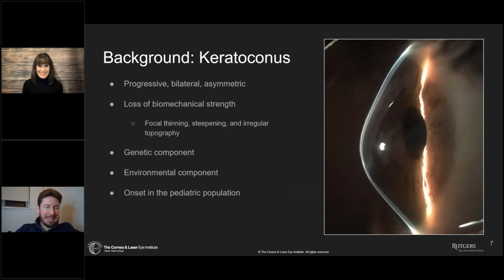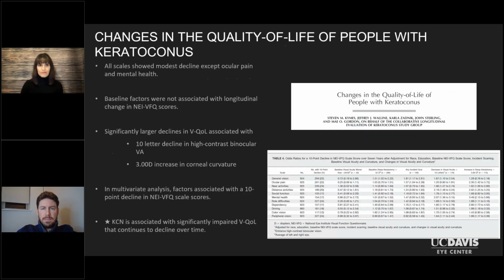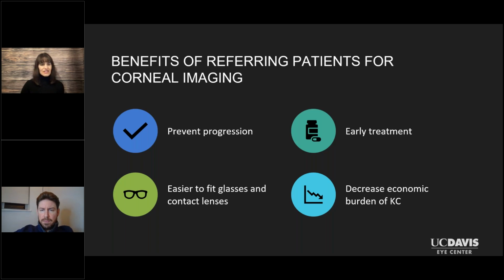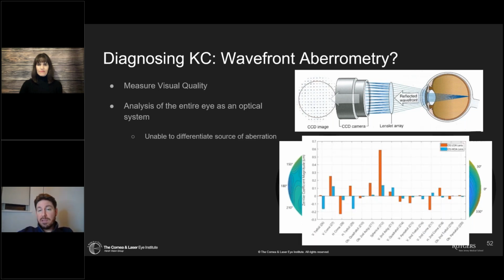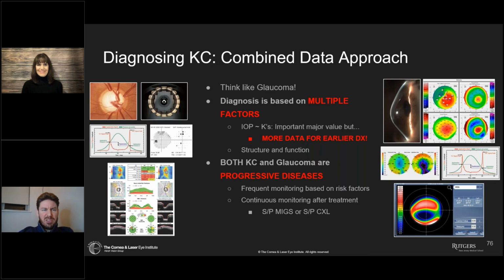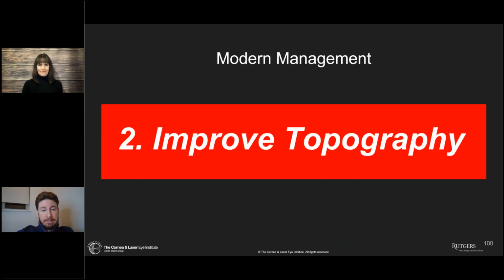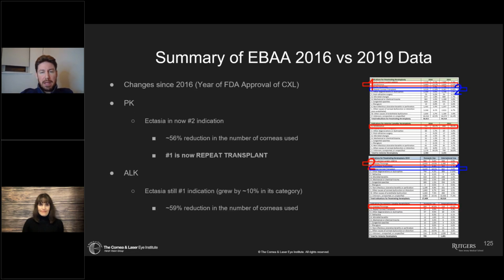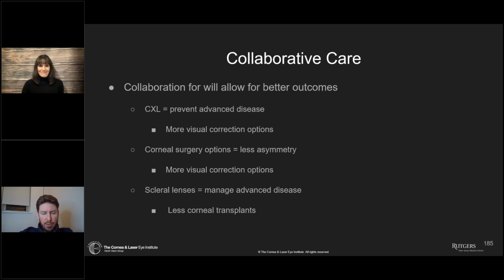Identifying and Managing Keratoconus in Clinical Practice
Melissa Barnett, OD, FAAO, FSLS, FBCLA, is Principal Optometrist at the University of California, Davis Eye Center. She publishes and lectures extensively on many topics, including dry eye disease, specialty contact lenses, keratoconus and presbyopia. She is Immediate Past Chair of the American Optometric Association Contact Lens and Cornea Section.  She serves on the medical advisory board for the International Keratoconus Academy, the advisory board of the Gas Permeable Lens Institute, is treasurer for the Intrepid Eye Society, is a board member of the International Society of Contact Lens Specialists and the the Tear Film & Ocular Surface Society (TFOS): A Lifestyle Epidemic Ocular Surface Disease Workshop. Dr. Barnett is Past President of the Scleral Lens Education Society. She has many peer-reviewed publications and most recently contributed to Keratoconus, a new authoritative book to be published in 2023.

John D. Gelles, OD, FAAO, FIAOMC, FCLSA, FSLS, FBCLA, is the Director of the Specialty Contact Lens Division of the Cornea and Laser Eye Institute and the CLEI Center for Keratoconus in Teaneck, New Jersey. He is an Assistant Clinical Professor at Rutgers New Jersey Medical School in the Department of Ophthalmology and Visual Sciences and an Adjunct Clinical Professor at the State University of New York College of Optometry, Illinois College of Optometry, and New England College of Optometry. He is a board member of the Contact Lens Society of America, an executive board member and Education Chair of the International Keratoconus Academy, an advisory board member for the Gas Permeable Lens Institute, the Education Chair of the Intrepid Eye Society, the Chair of Refractive Surgery Alliance’s Collaborative Care Section, and serves on the American Academy of Optometry’s Innovations Council. Additionally, he is a clinical investigator for multiple keratoconus and specialty contact lens-related clinical trials at CLEI.